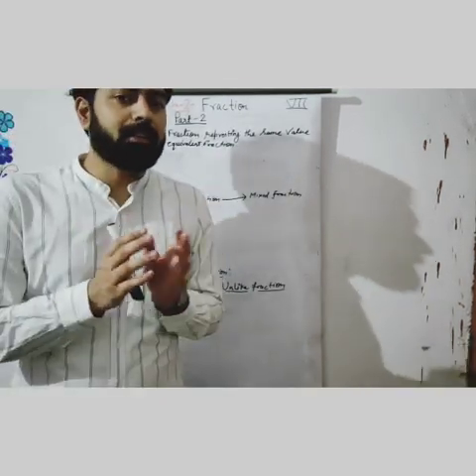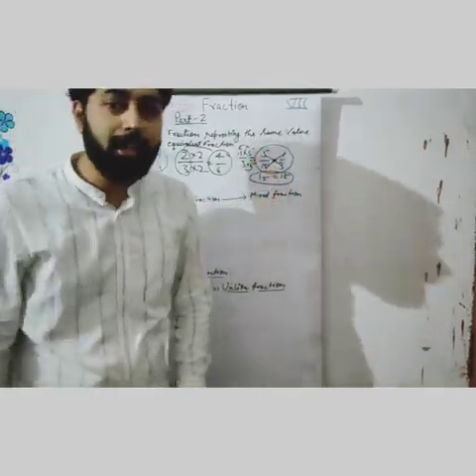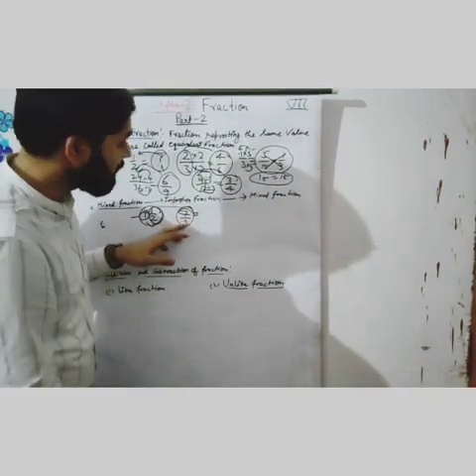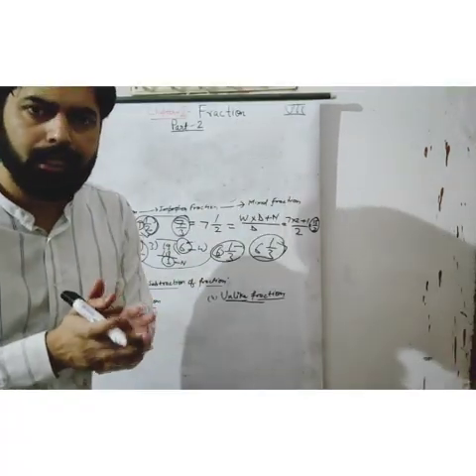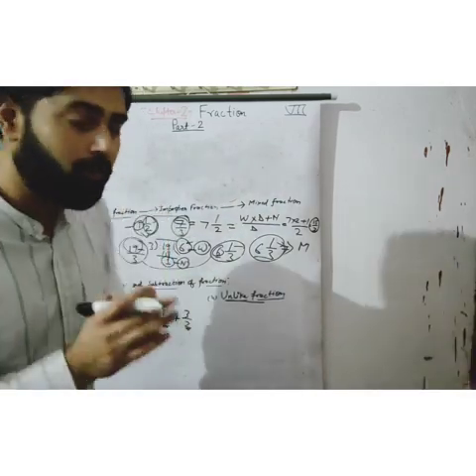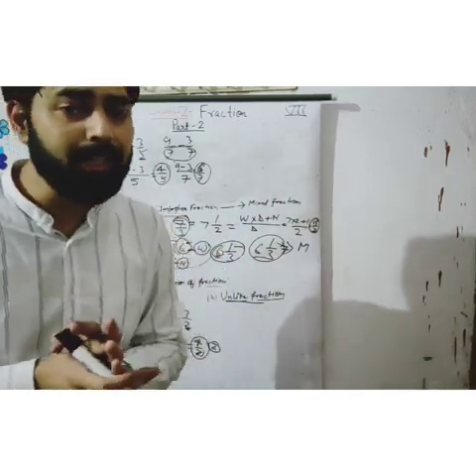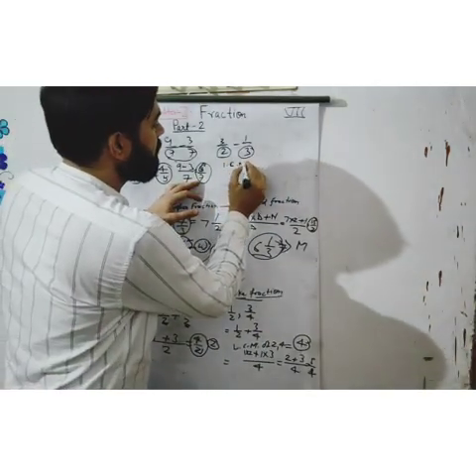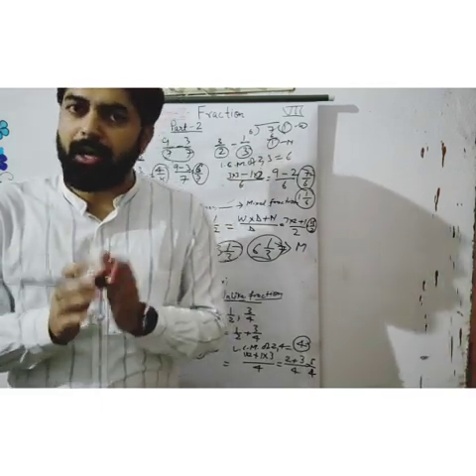Class 7 Maths | chapter 2 Fraction(part 2) | mixed Fraction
Full Explanation of How to convert mixed fraction into
improper fraction and improper into mixed fraction